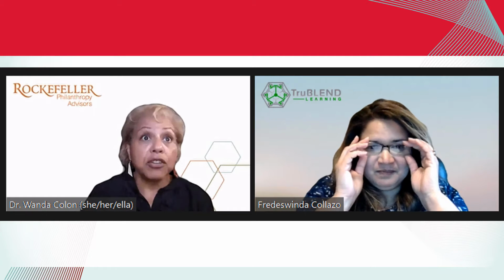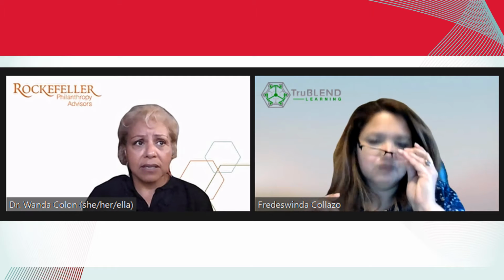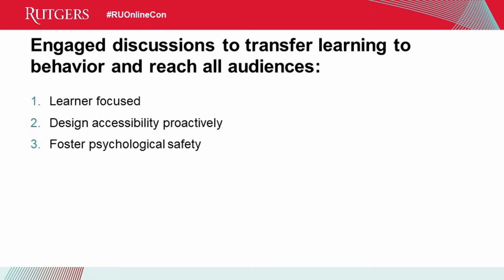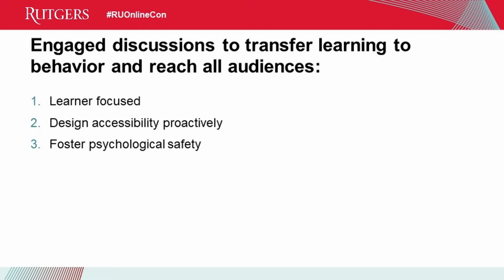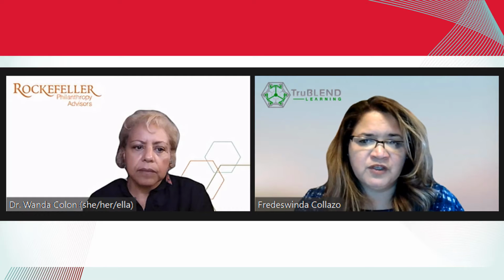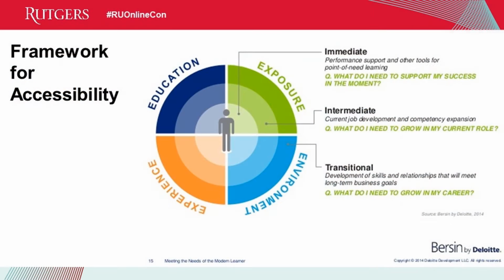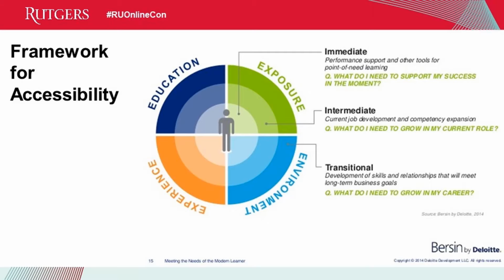Unlocking Accessibility Success for Adults - Fredeswinda Collazo - Wanda Colon